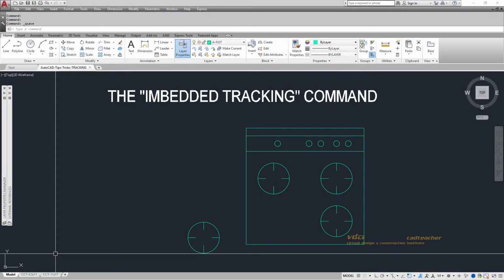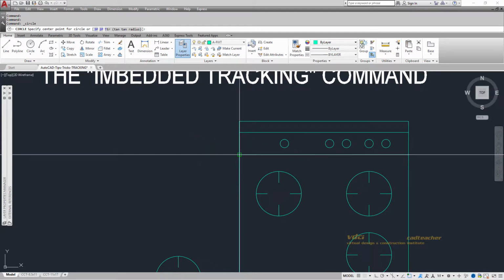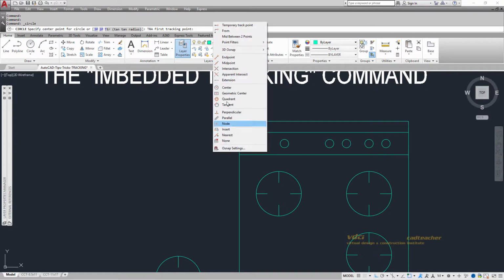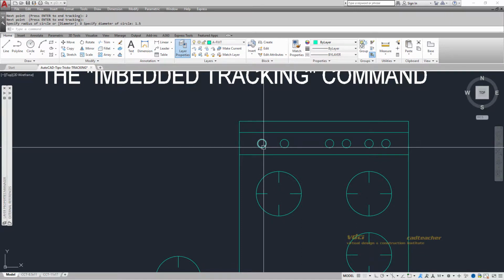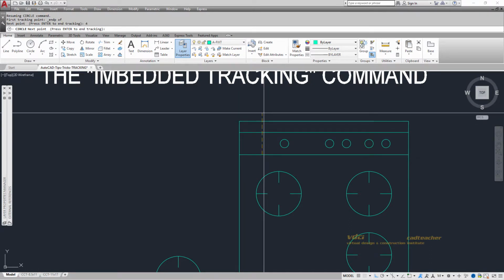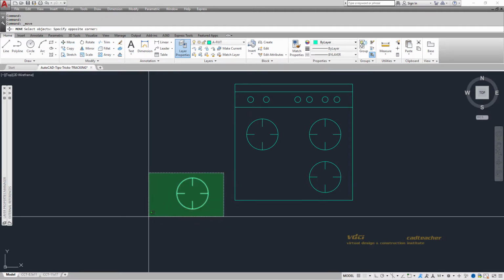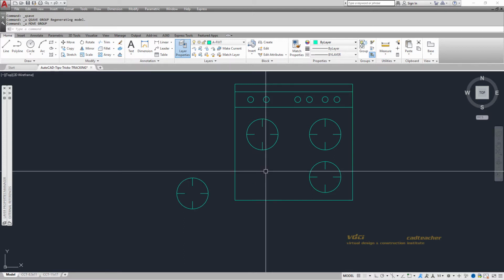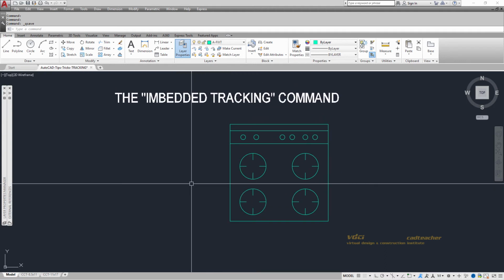Learn AutoCAD - Tracking